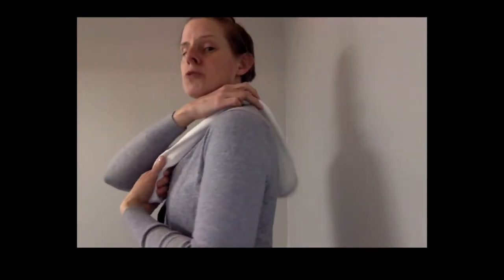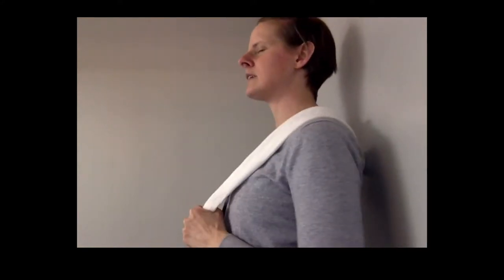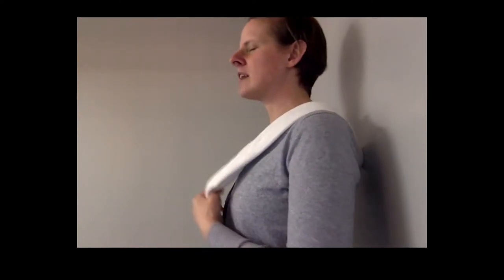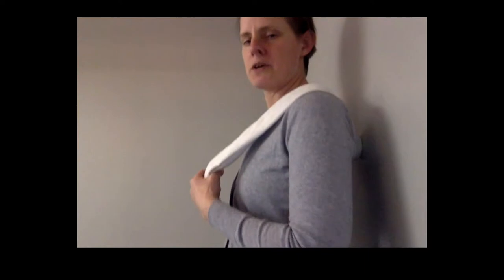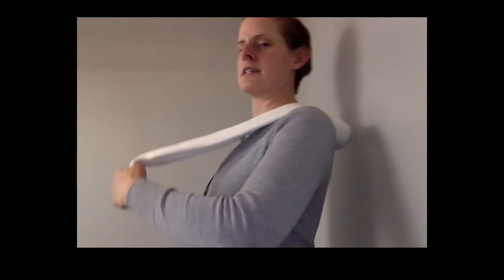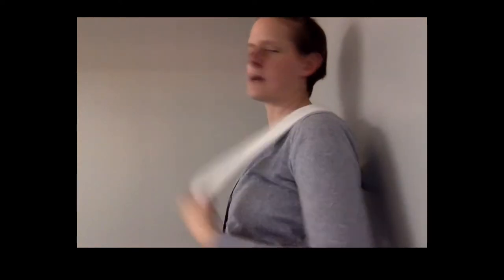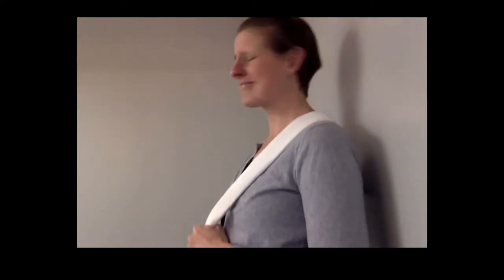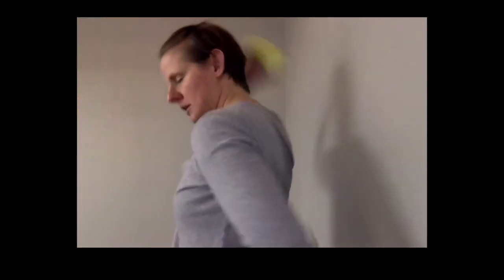Tennis Ball Self Massage